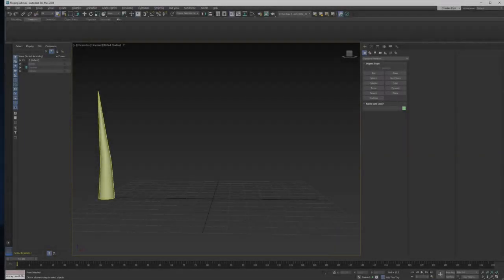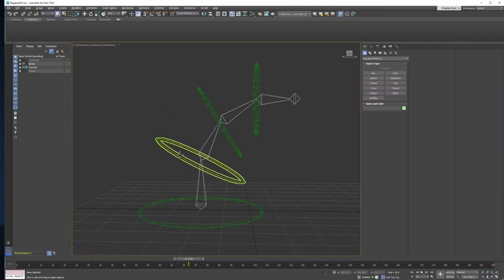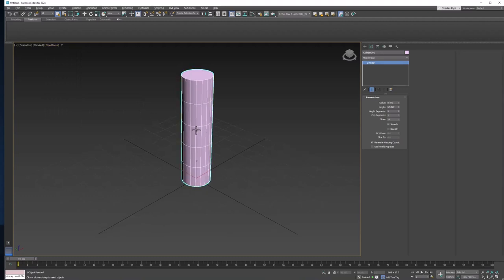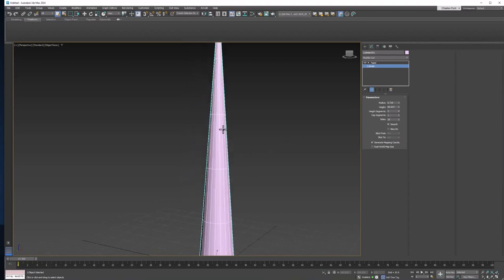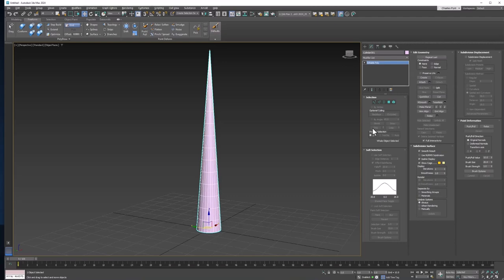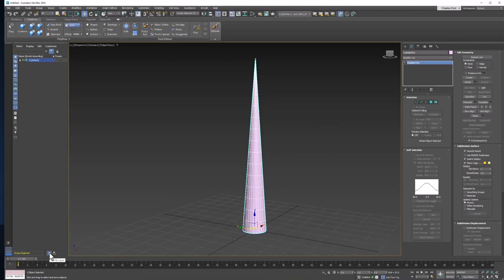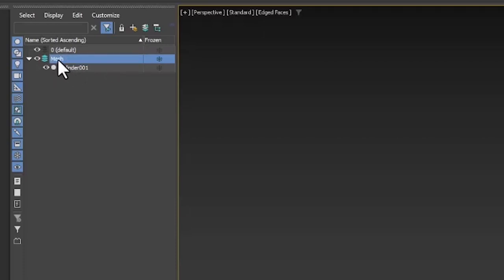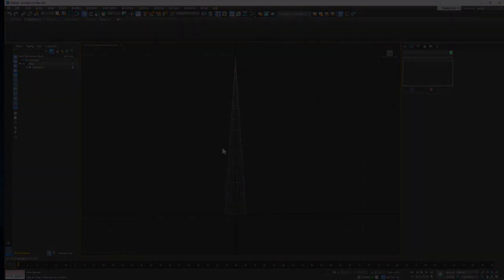3Ds Max: Simple Rigging 01/07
Use bones, helpers, shapes and the Skin modifier to create a simple character rig